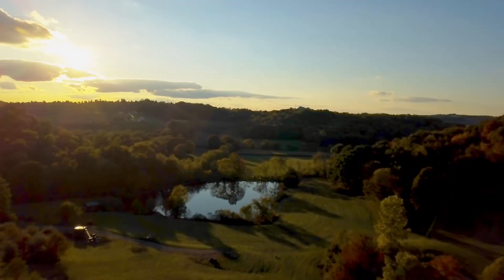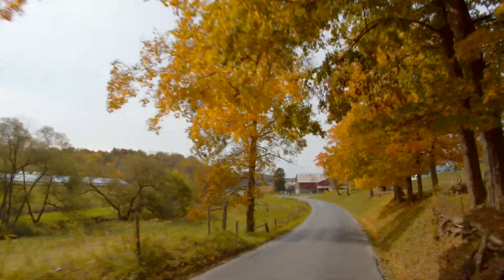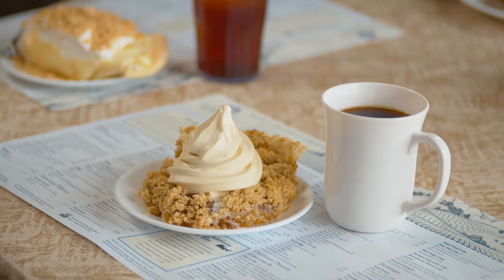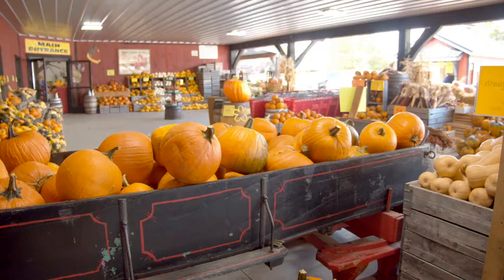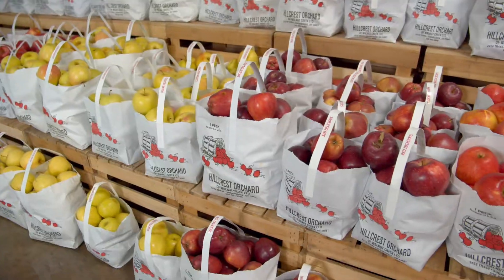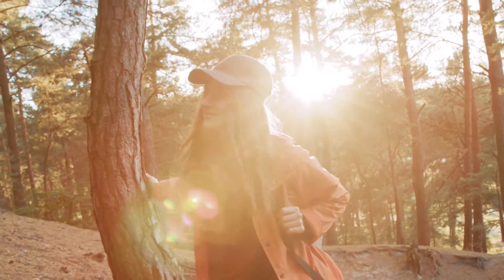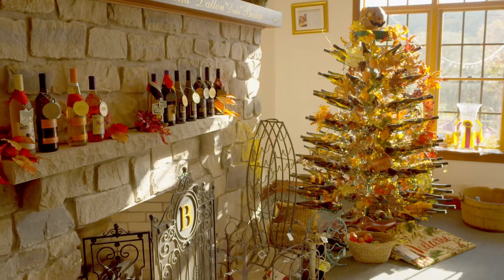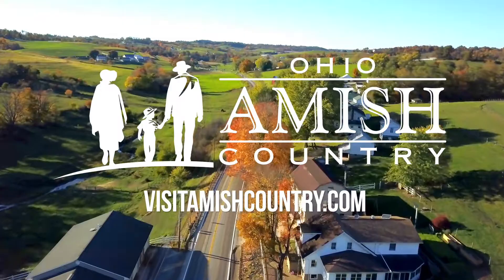Autumn in Amish Country, Holmes County Ohio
The fall colors in Ohio Amish Country are second to none. Plan your visit during the peak season and bring your friends.  to start planning your trip today!